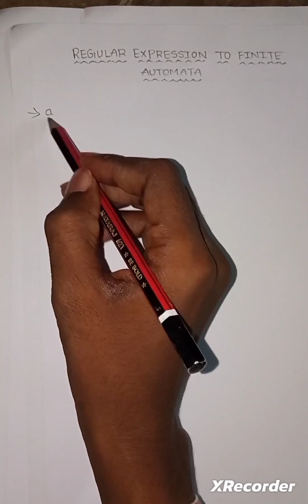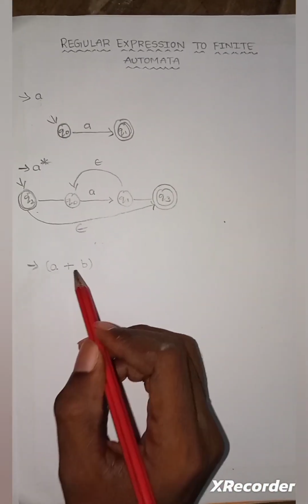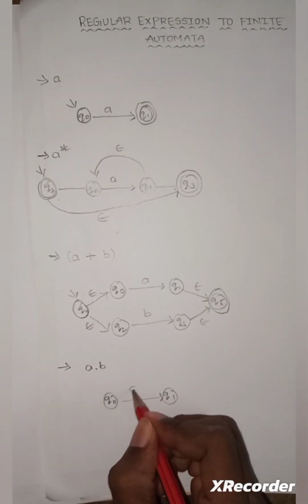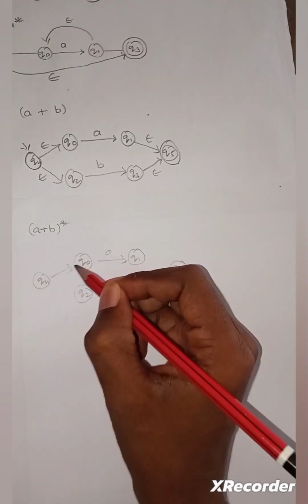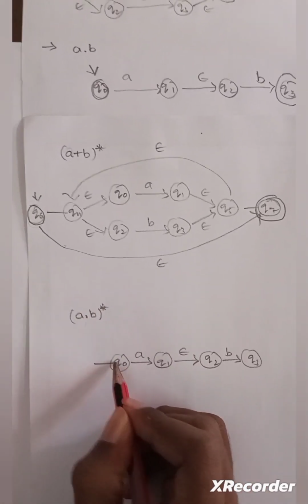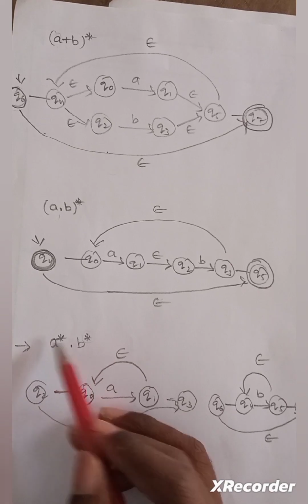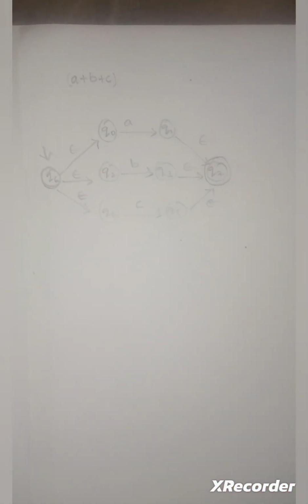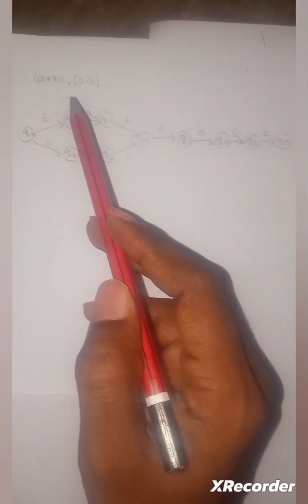Conversion of Regular Expression to Finite Automata||TOC||FLAT#automatatheory#flat